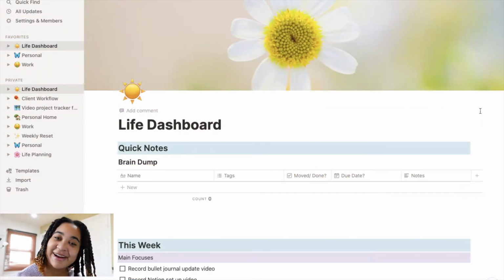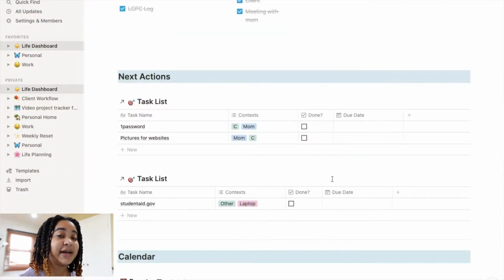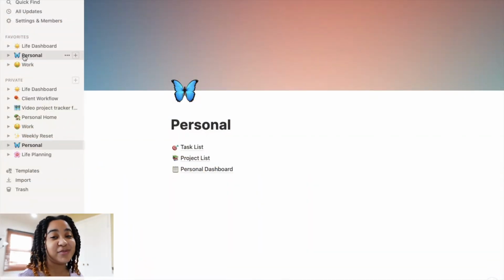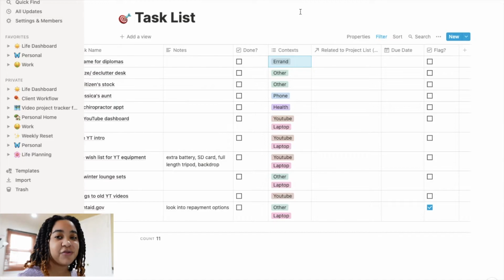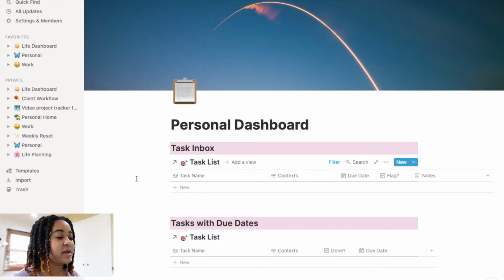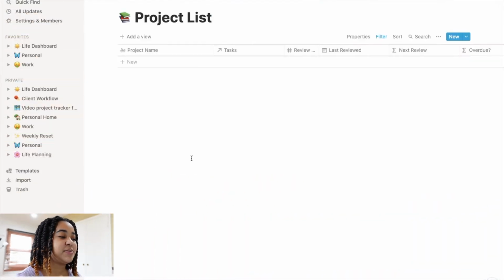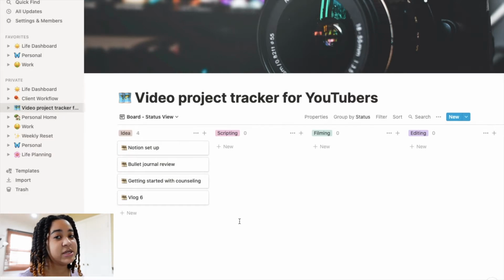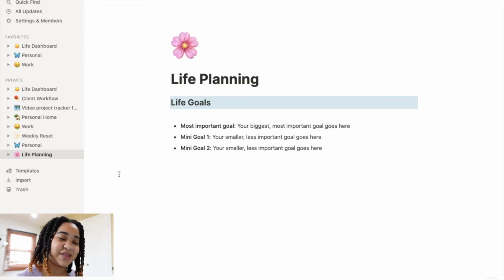2021 Notion Set Up | My New Favorite Productivity Tool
Hey guys! In my last video I mentioned that I moved away from bullet journaling and started using Notion instead so here is my Notion set up!